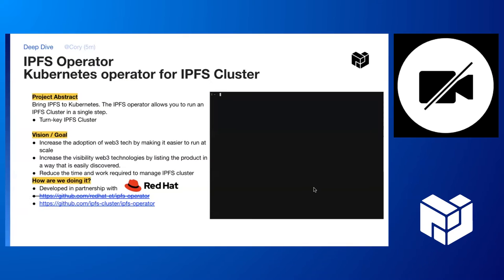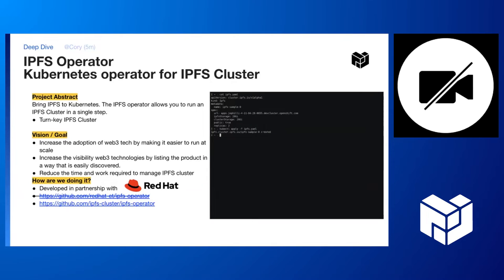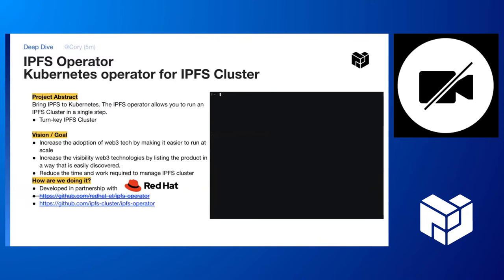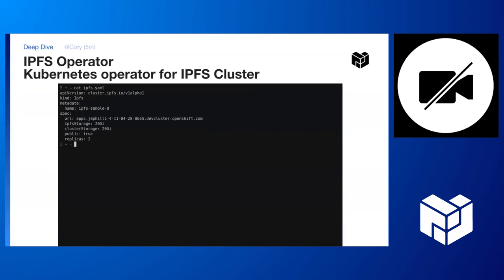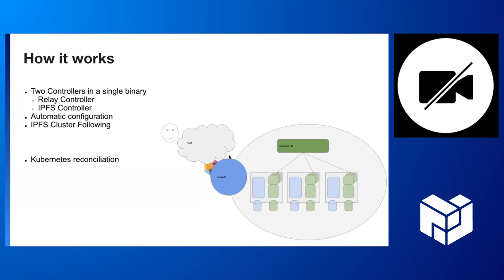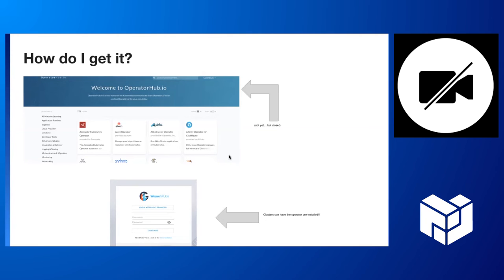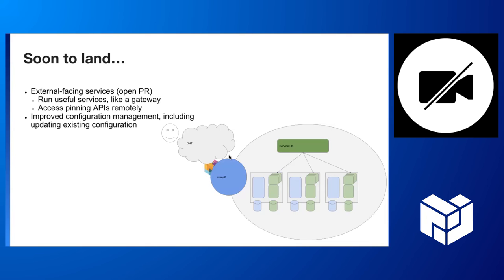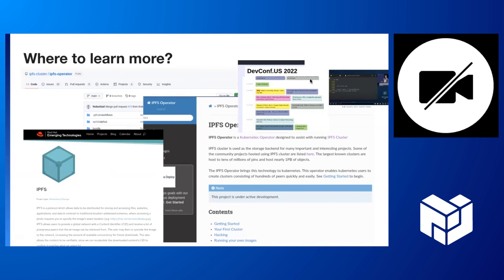[Deep Dive: Fil Infra - IPFS Operator] PL EngRes All Hands: September 2022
You can also follow along with PL EngRes WG priorities and progress in real time on our public Notion

Interested in joining the Protocol Labs Engineering and Research WG? Check out the latest job postings across our member teams